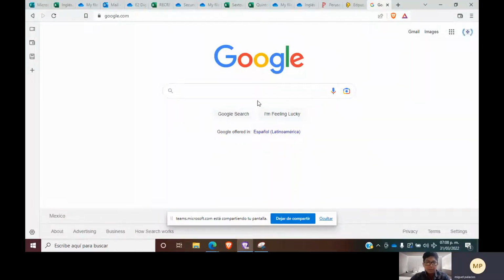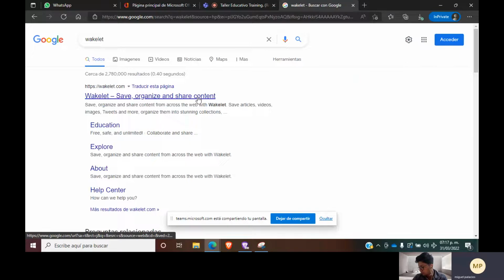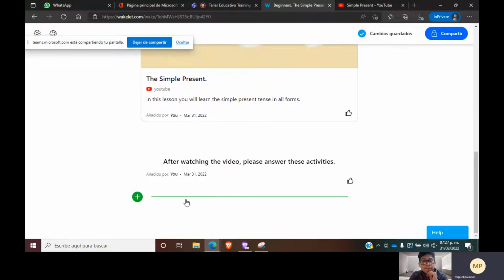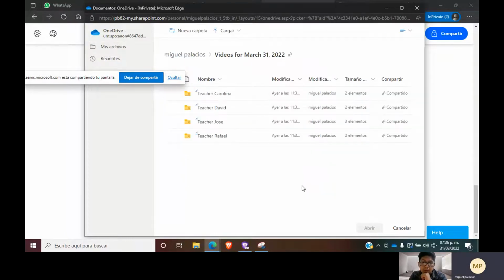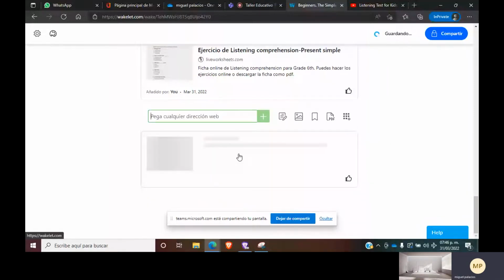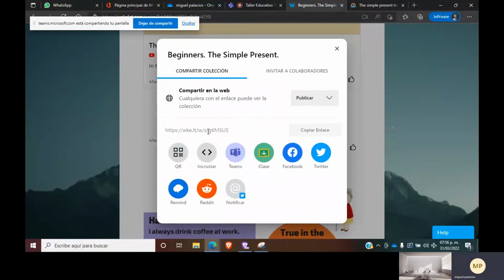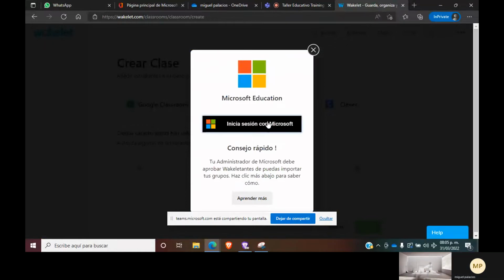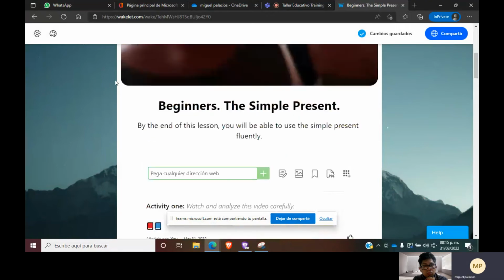Taller Educativo Training.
In this training, we were learning how to use Wakelet.